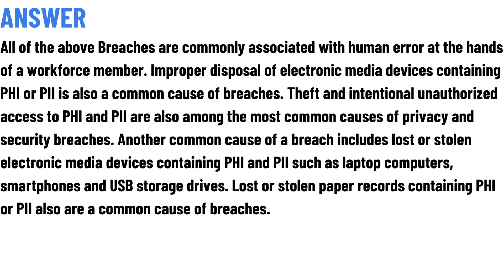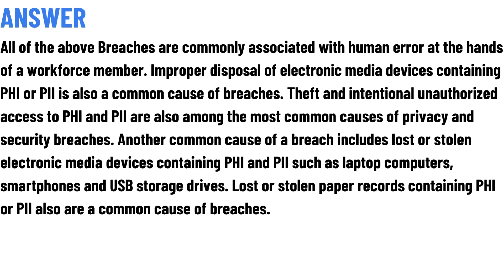Which of the following are common causes of breaches?